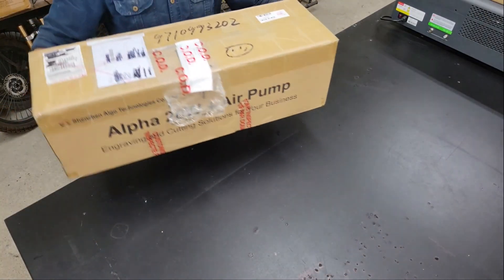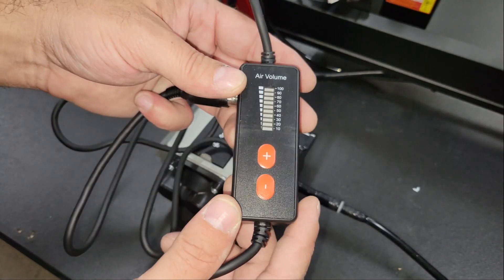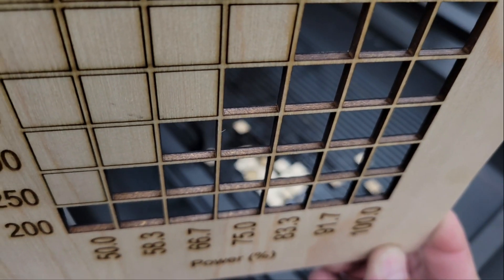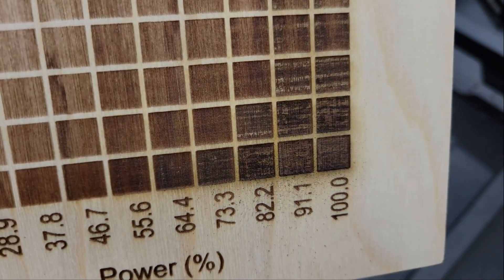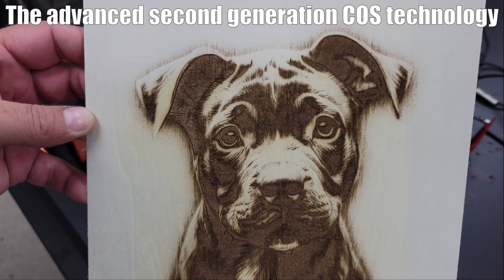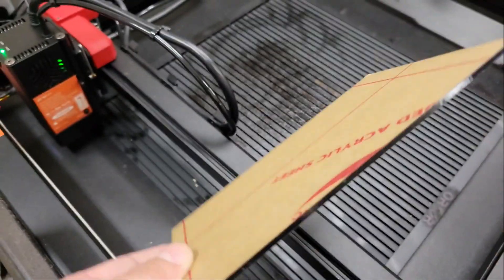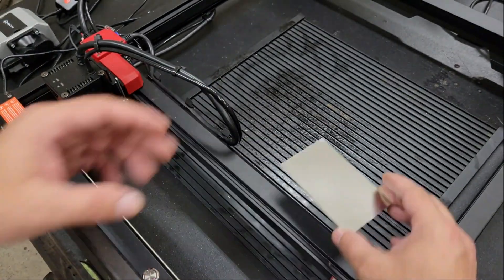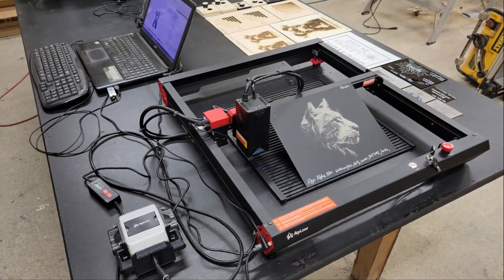The Ultimate Tool for Creators--the AlgoLaser Alpha 22W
TOP 10 Orders: Get a wonderful gift totally worth $139.99: one-year LightBurn free license & one 400*400mm Honeycomb Panel

11th-300th Orders: Get one 400*400mm Honeycomb Panel worth $79.99

Flash price: $799